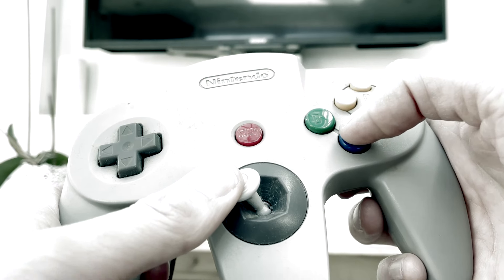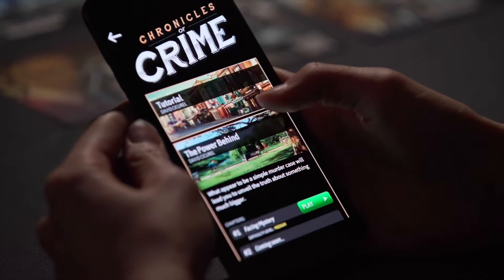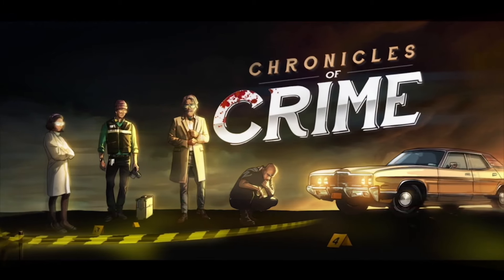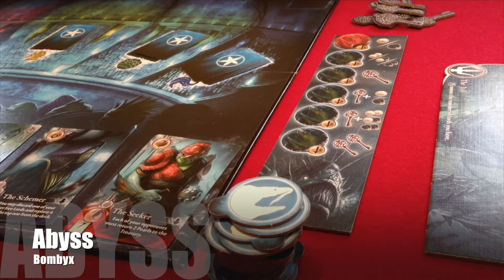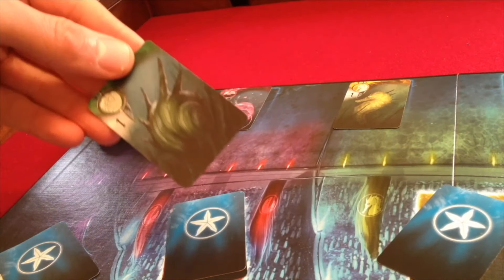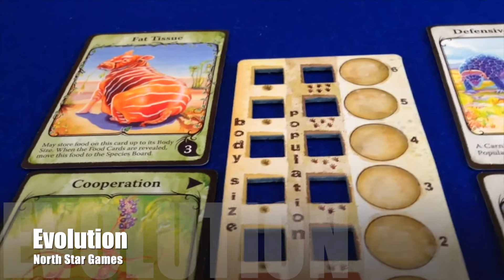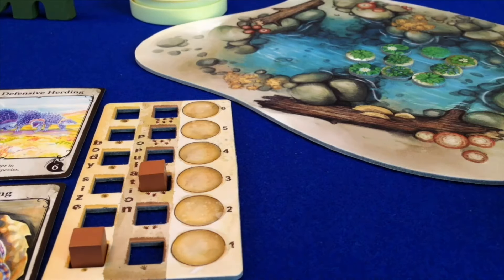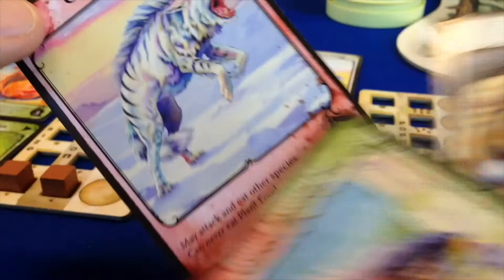Board Game Design: How board games give FEEDBACK to players.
Many board game players love highly interactive games. They want their moves to be impactful on the other players around the table. A highly interactive game might feature negotiation between players, competition, bluffing, blocking, attacking & defending. But what if we reframe this? Can a game be interactive without pitting player vs. player? Feedback describes a player’s interaction with the game itself. I talk to the game, and the game talks back.

0:00 Introduction
0:53 Interactions with product
2:12 Tutorials
2:52 Extrinsic & Intrinsic
4:10 Cumulative feedback
4:45 Immediate & delayed
6:28 Preemptive feedback
7:20 Worker Placement
8:30 Positive & negative feedback
10:42 Narrative feedback
11:29 Action & reaction
11:51 Multiplayer Solitaire
12:11 Games vs activities
13:15 Summary